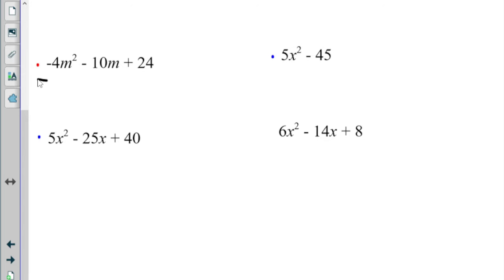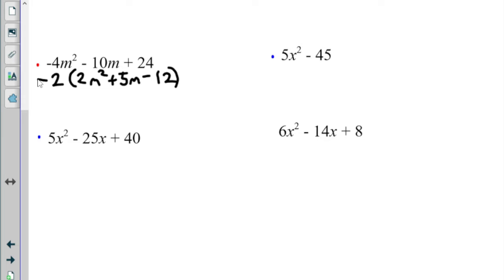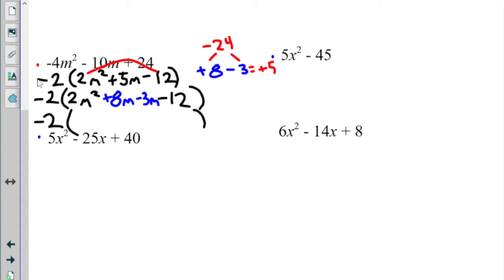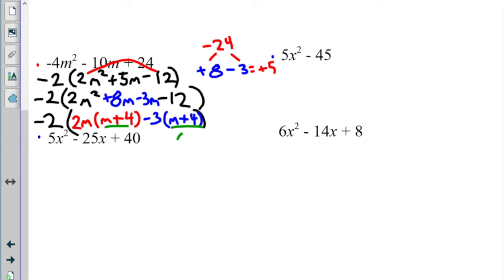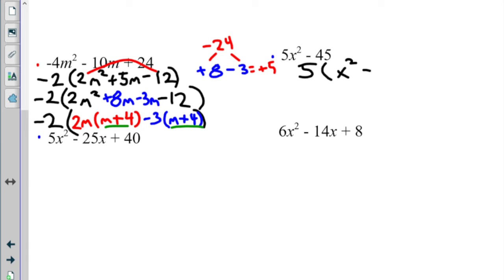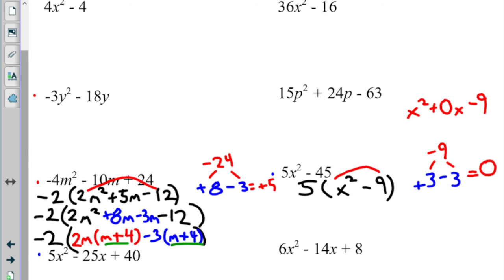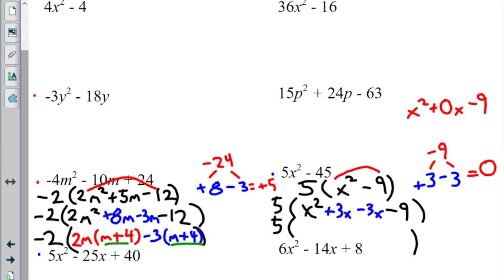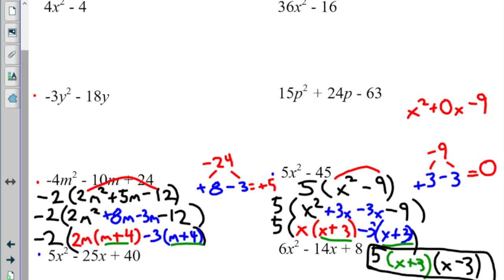Factoring Part 3